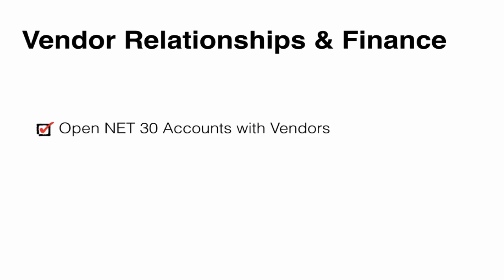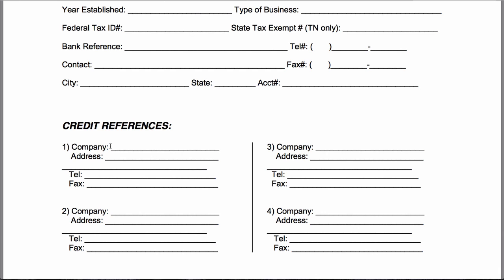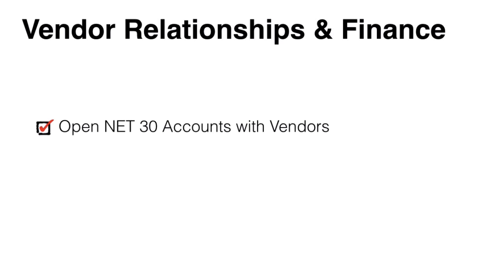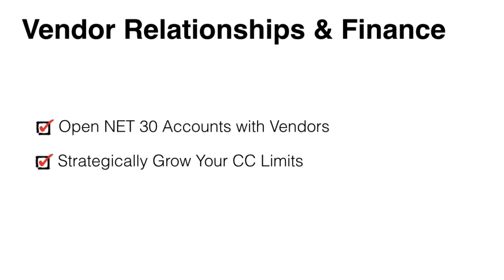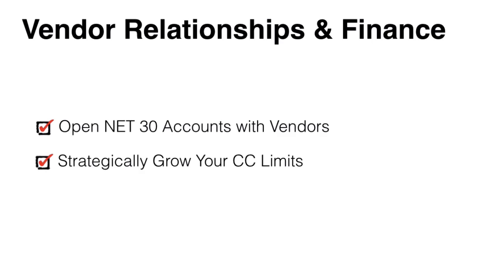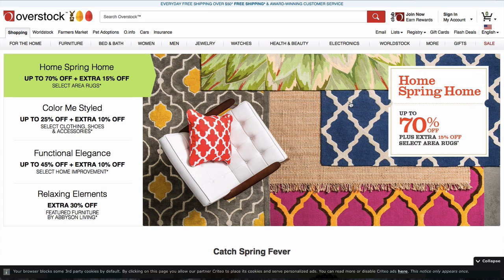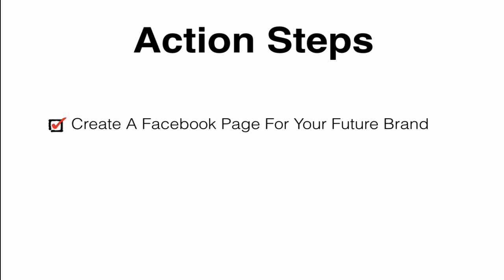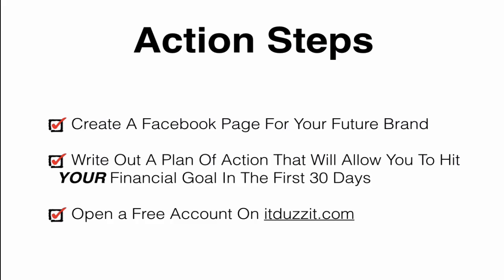6 Success Formula Part 3c